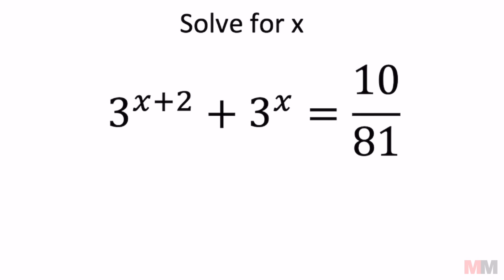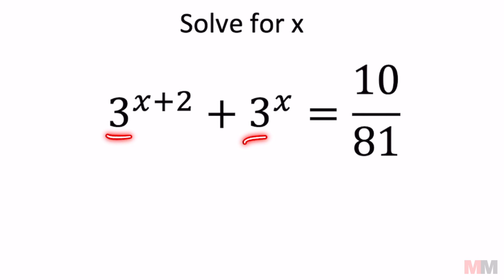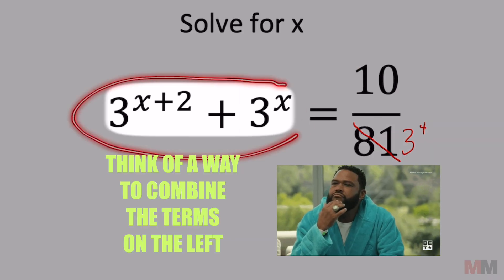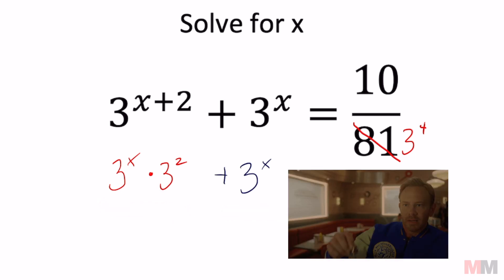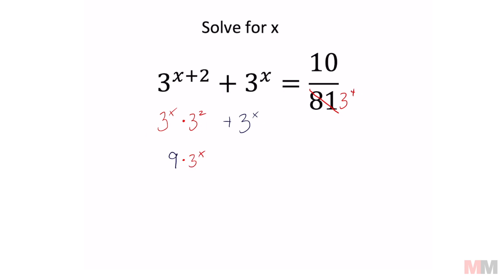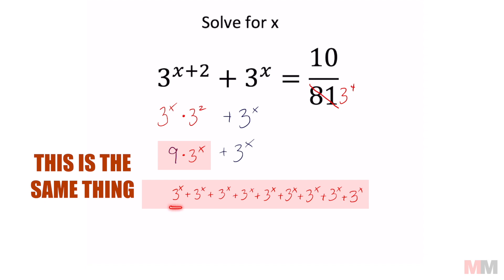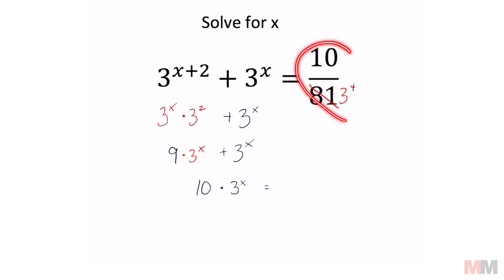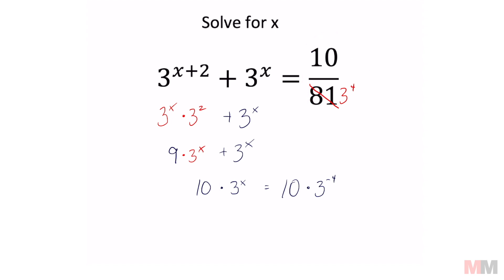one of the BEST Exponential Equations Problem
This is a really good question on exponential equations.  The strategy is to try to write the expressions into the same base somehow.

0:00 Writing the Equation into the same base
0:54 Key part to the problem